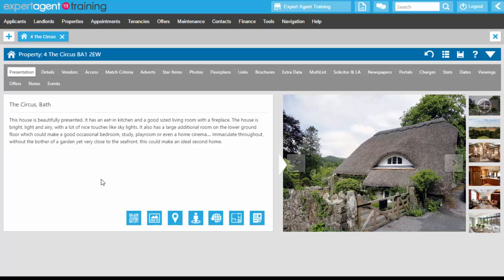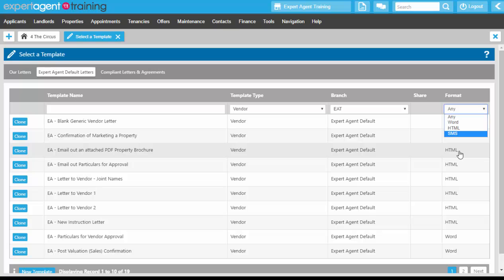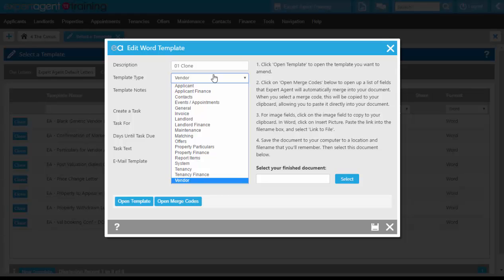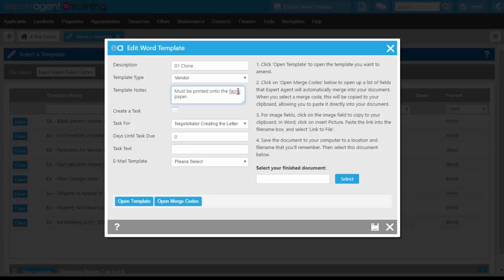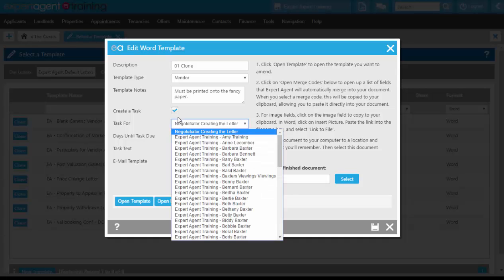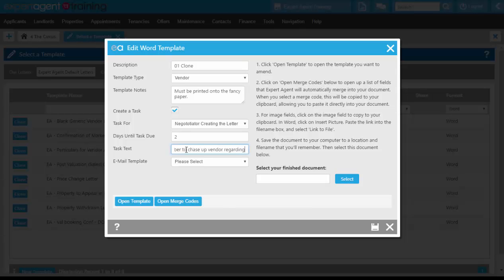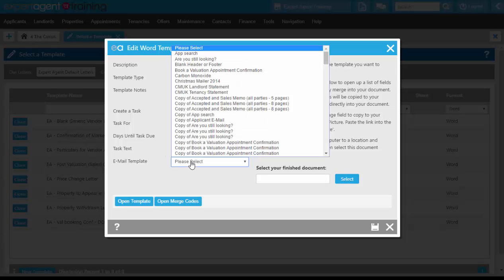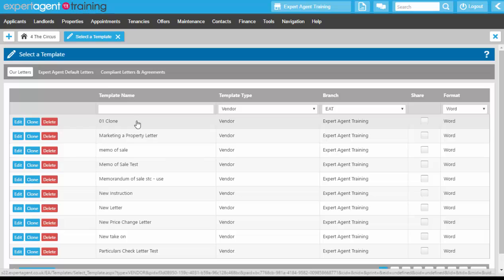Templates 3 - Building Templates - Cloning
- Accessing Expert Agent Master Templates
- Cloning Expert Agent Master Templates